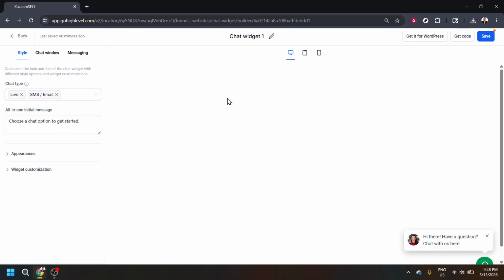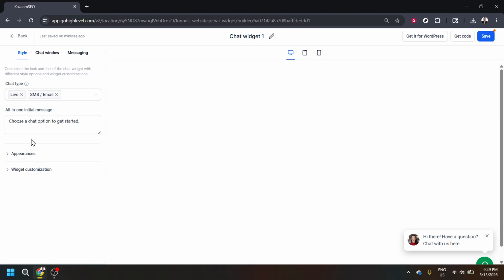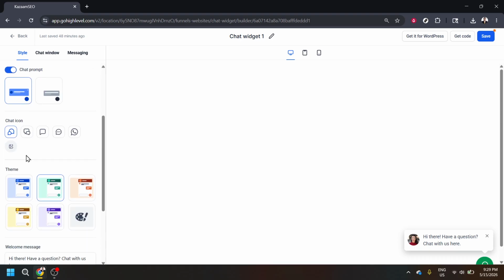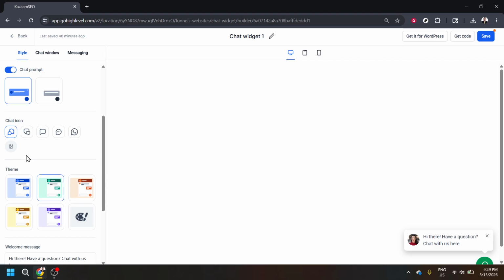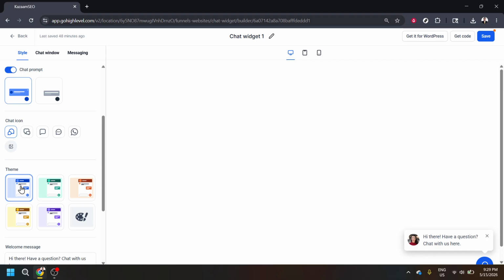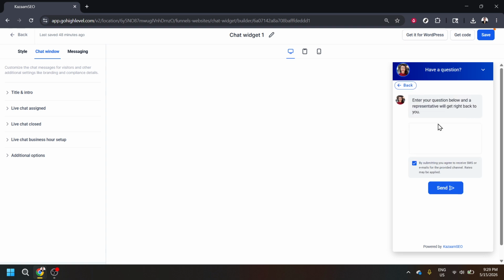How to Make GoHighLevel Responses Blue (Easy Guide)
In this video, we discuss how to make your GoHighLevel responses blue, enhancing your GoHighLevel chat widget with a clean, professional theme. Learn to customize your chat bubble color and improve brand consistency within your website chat. This easy guide covers GoHighLevel appearance settings and overall chat customization.

00:00 Introduction
00:26 Open the Style Area
00:51 Head into Appearances
01:17 Choose the Blue Theme
01:48 View Your Changes
02:19 Confirm Everything Looks Right